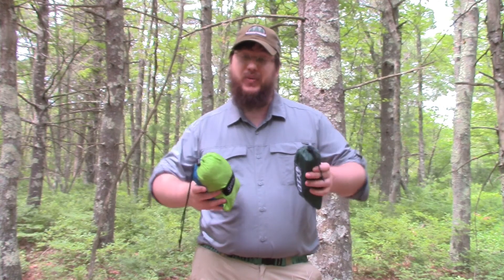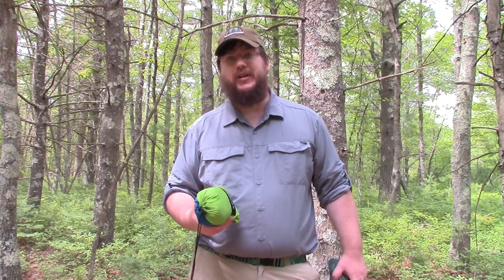Tips for setting up a hammock in the woods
In this video I show off tips that I haev for setting up a hammock in woods. While this video is directed at beginners, some experienced people may also find some useful tips in here as well.

The hammock used in this video